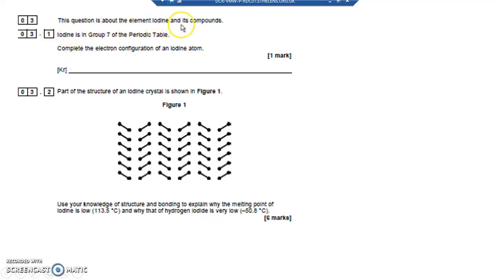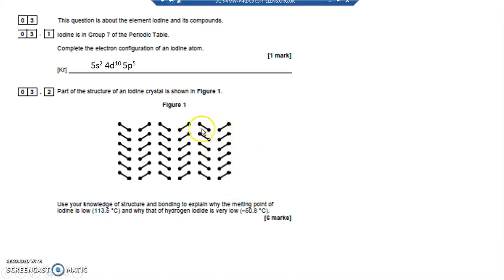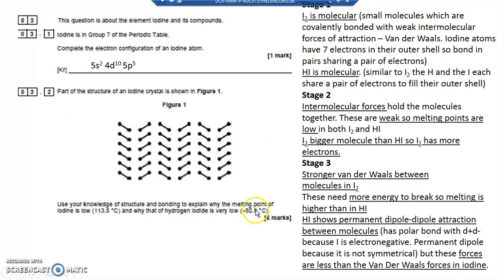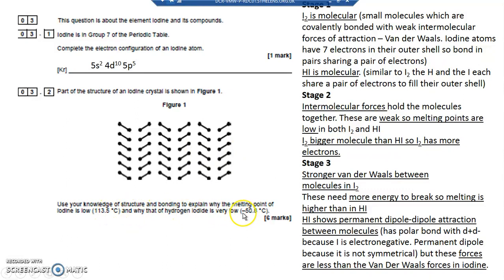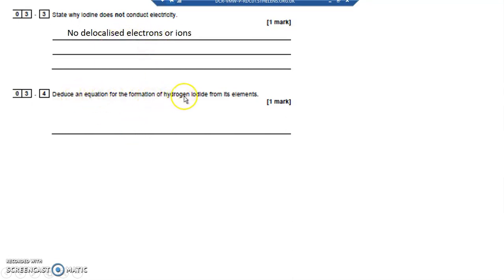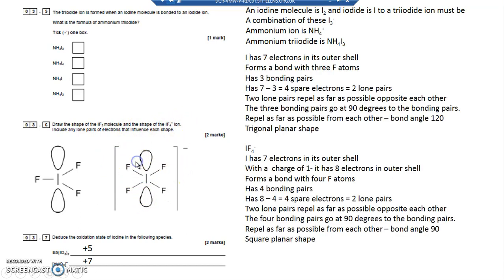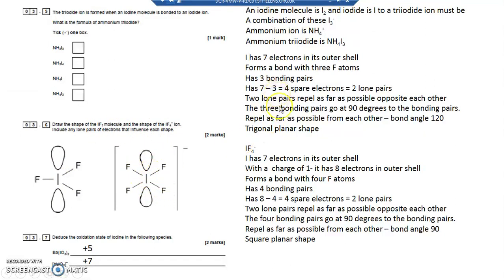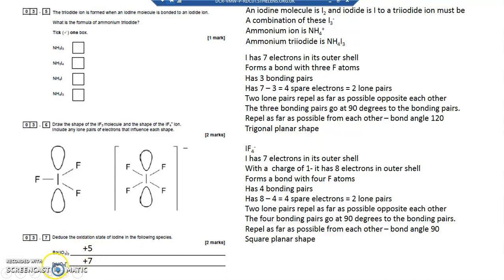A2 Paper 1 Specimen 2 Q3